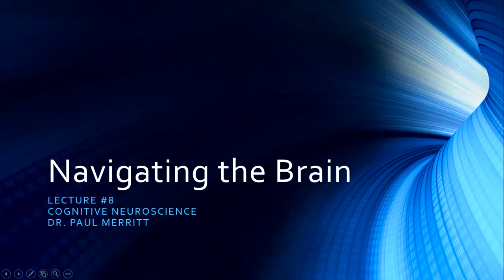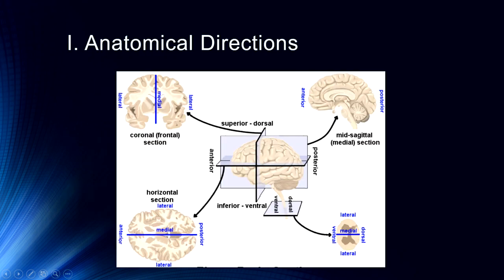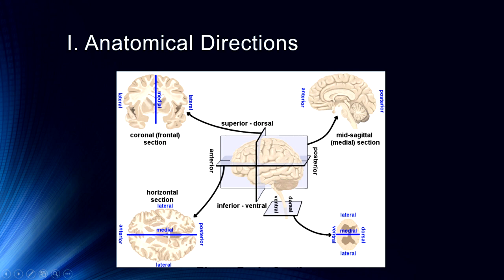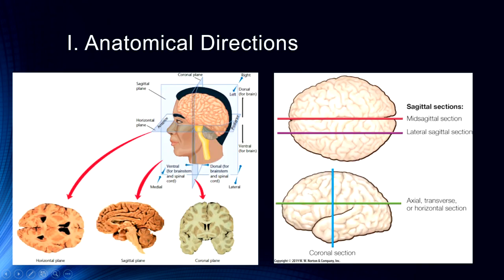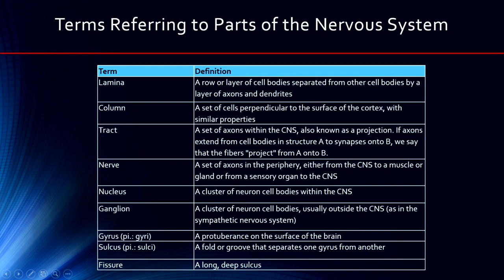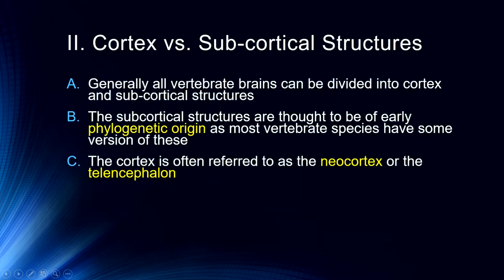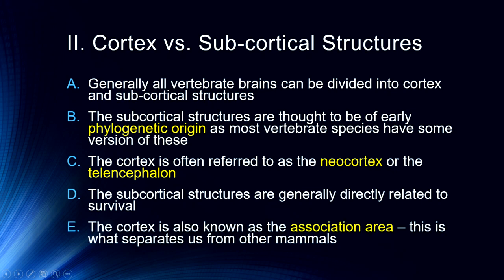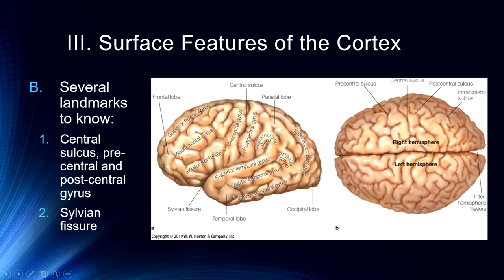Cog Neuro Lecture #8 - Navigating the Brain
Quick description of the various terms used to navigate our way around the brain and spinal column.